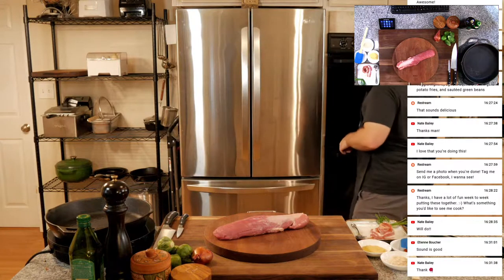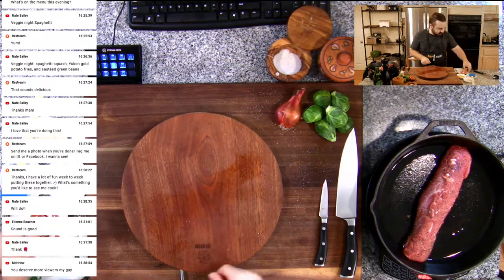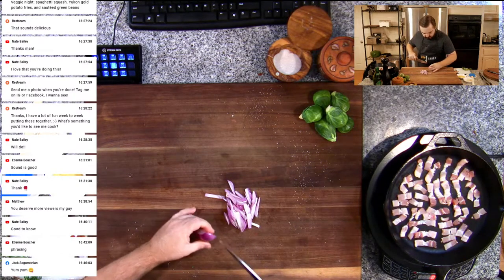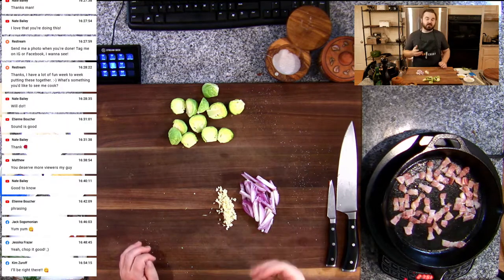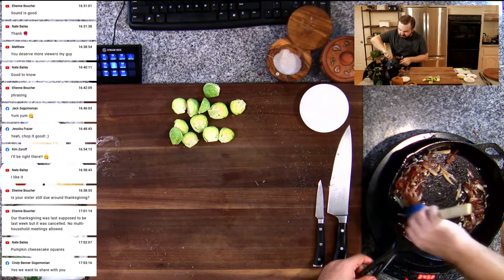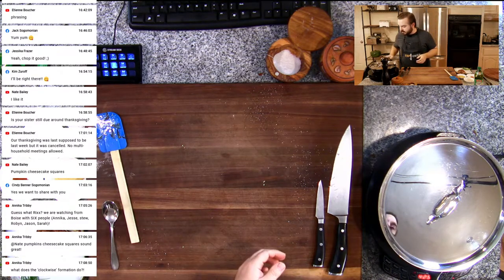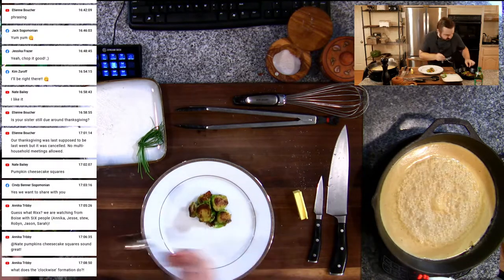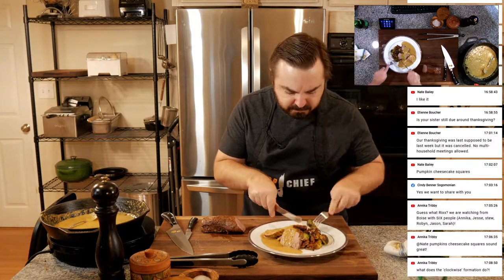Cook Along Live: Pork Tenderloin Diablo!!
Pork Tenderloin Diablo on Cook Along Live! Super easy to make, and we're going to pair them with some delicious bacon & shallot Brussels Sprouts. Seasonal and slightly spicy (as the name would imply) this is an old favorite I learned from Chef John of Foodwishes.com

Cook it with me on Sunday @ 4:30p PT!

Ingredients (2-3 servings):
1 Pork Tenderloin (trimmed)
2 Tbsp Heavy Cream
1 Tbsp Extra Hot Horseradish
1 Tbsp Dijon Mustard
1/2 cup Chicken Broth
1/4 tsp Cayenne Pepper
1 Tbsp Cold Butter (unsalted)
1 tsp Chopped Chives

Brussels Sprouts (per person):
5-6 Sprouts
2 Strips Bacon
1 Shallot
1 Large Clove Garlic